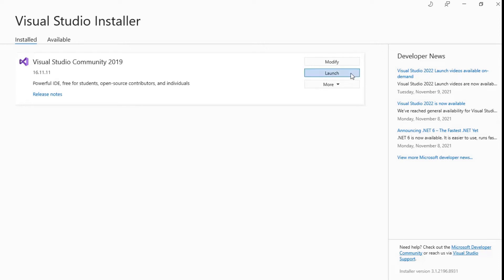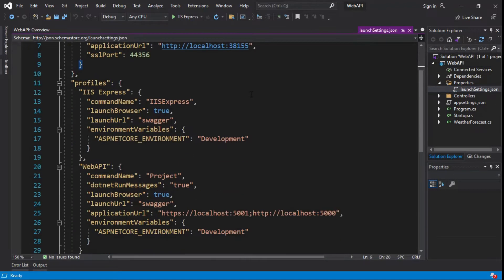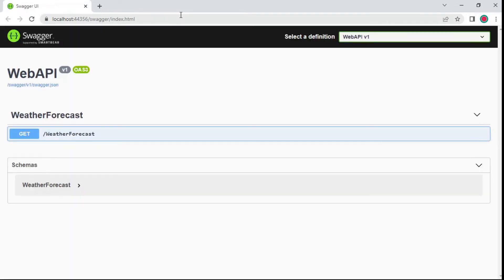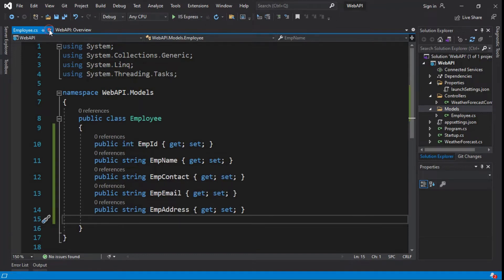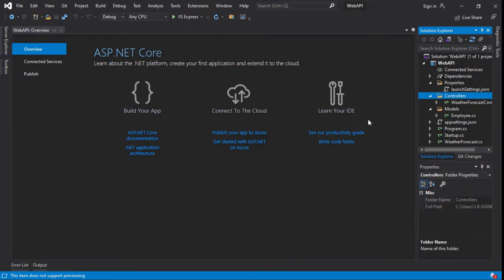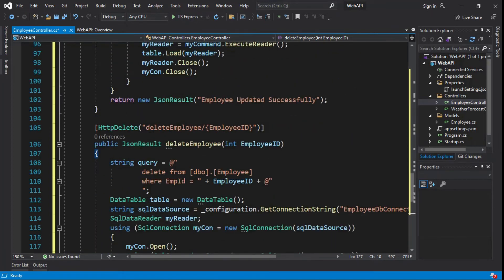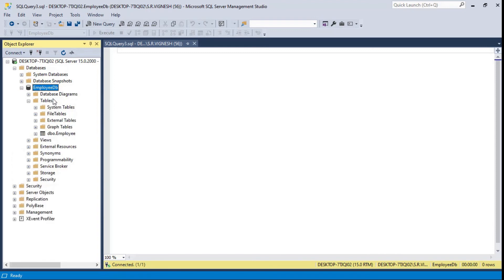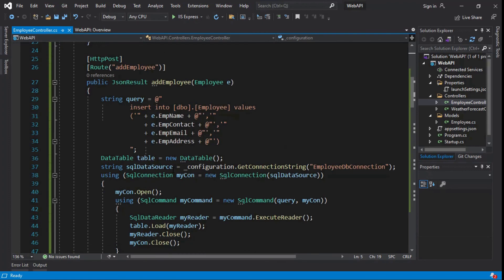Create a new Web API project using ASP.NET Core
00:00​​ - launch Visual Studio
00:07​​ - Create a new Project ASP.NET Core Web API
03:01​​ - Connection String
03:17- Create Model
03:40- NuGet Package Manager
04:48- Create Controller
06:27​​​ -  Run Swagger Server
06:44​​​ -  GET,POST,PUT,DELETE Request & Response